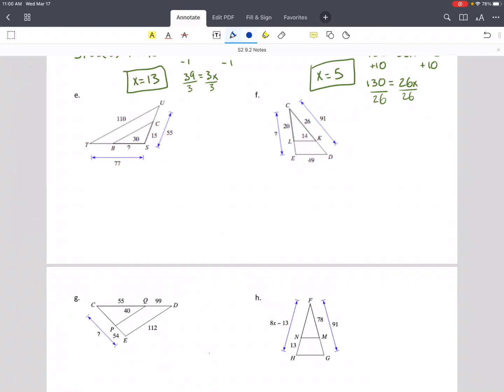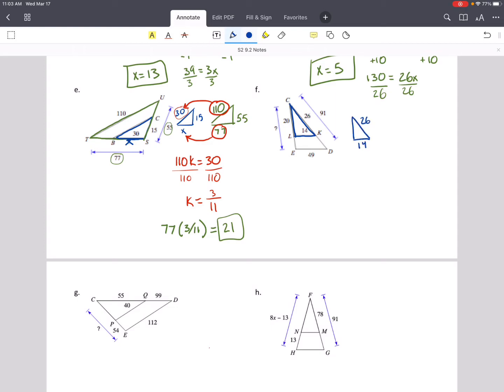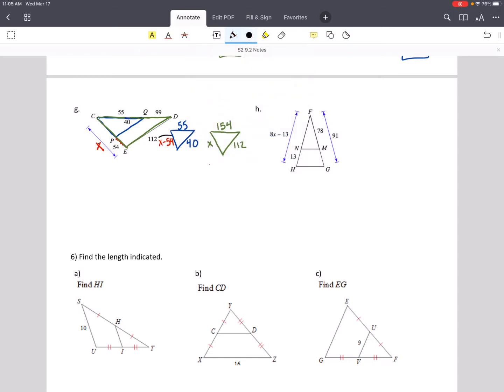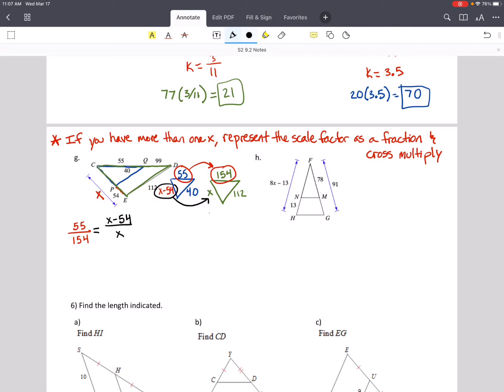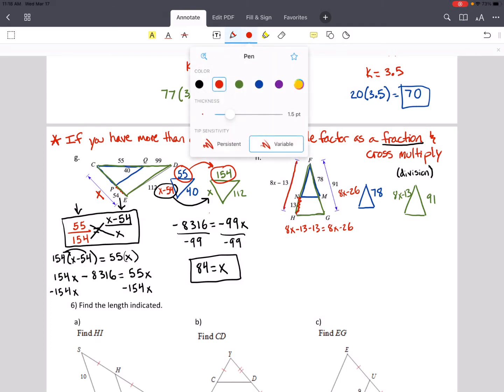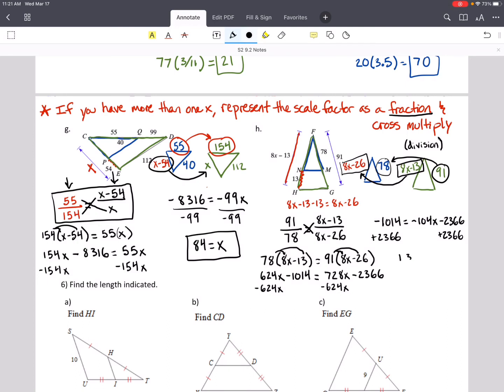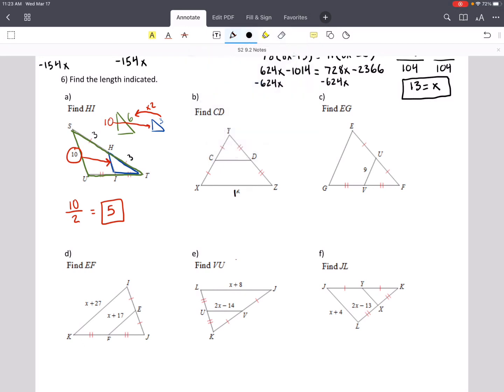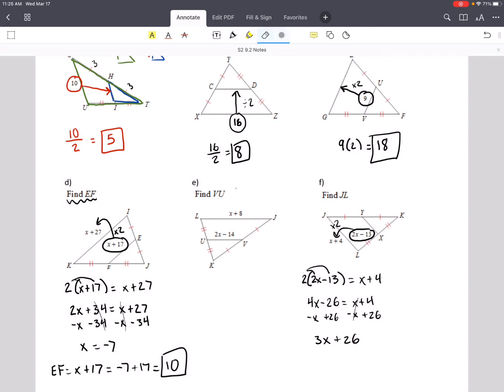S2 9.2 Similarity part 2